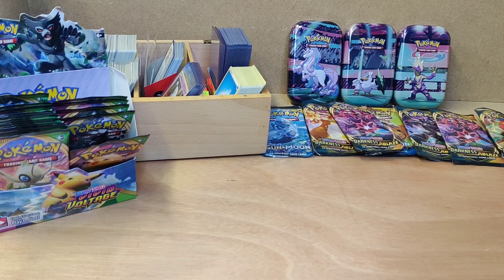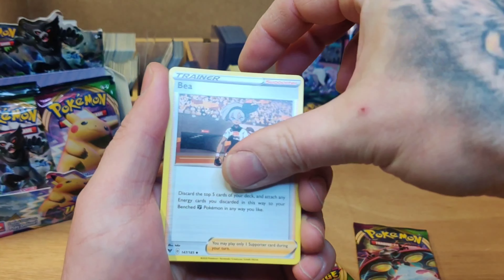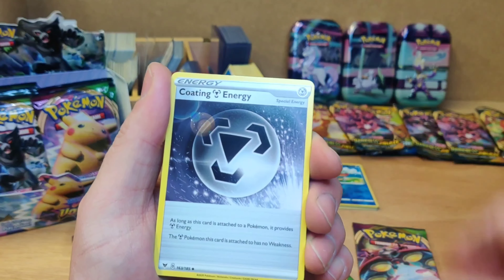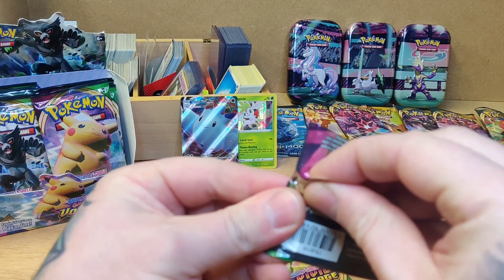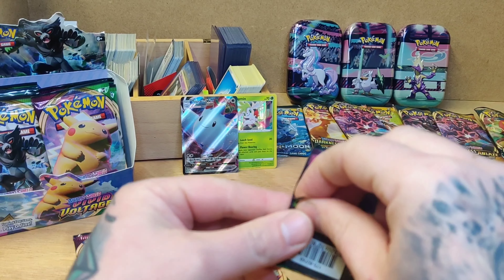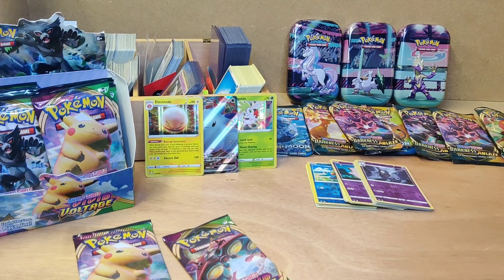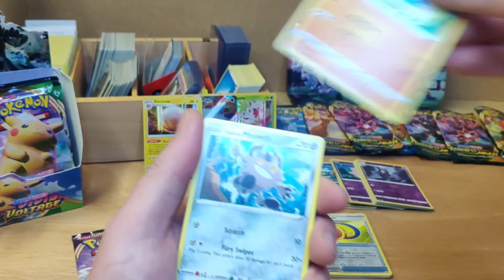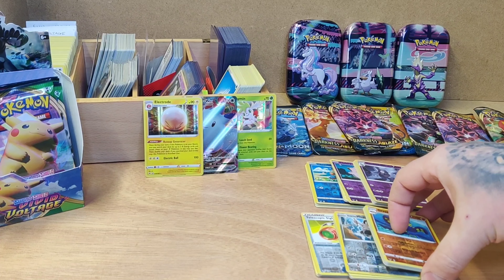Vivid Voltage Booster Box Opening - Part 4